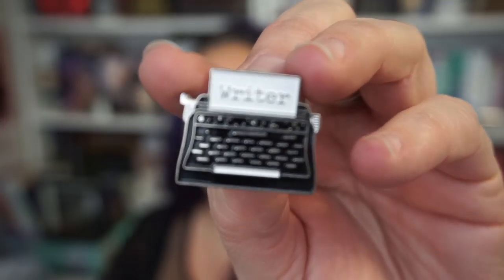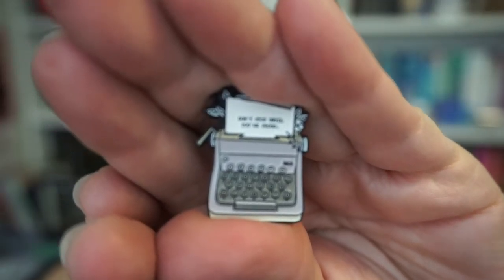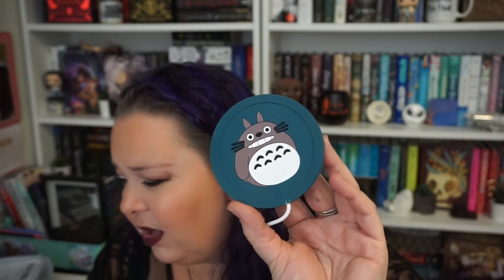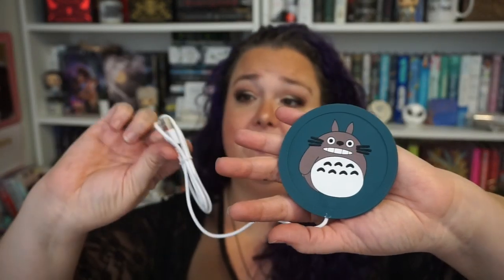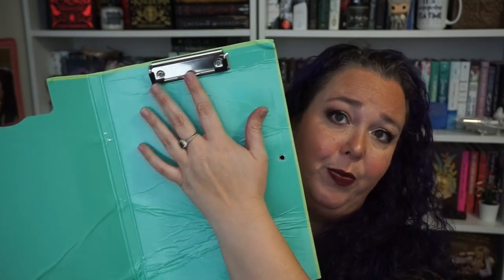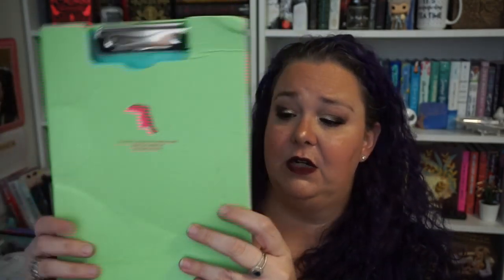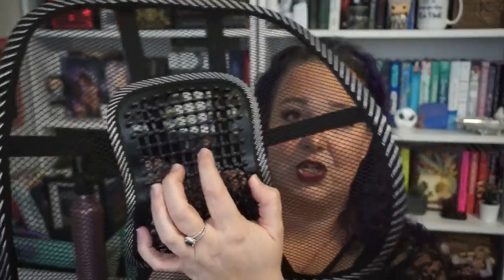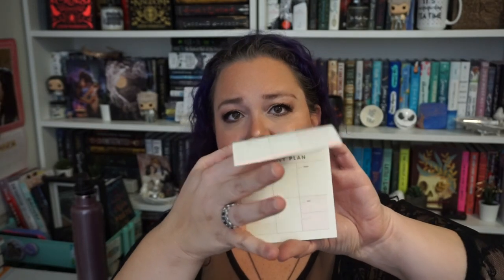Wish Haul for Writers: A NaNoWriMo Survival Kit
Months ago I browsed Wish for items I thought writers could use, enjoy, and benefit from. I expected the worst and was pleasantly surprised! Also, keep your eyes peeled for a cameo from my sister, she's seriously one of the funniest people I know.

Update on Products:
* Bluetooth Headphones: I used them at my retreat and they work great! The ear space is a little small for my ears (my earring backs stab my neck) but they’re totally workable and charge really quick.
* Lap Desk: This one is tough. First, I forgot to insert a piece that stops the laptop from sliding off the desk in the video-but it is there and it works wonders. However, the laptops placement to the left of the tray and not center means you’re always kinda awkward trying to use it. It you just set it in front of you it works better than on your actual lap. Still, I love it.

♥ ~~Links & Stuff ~~♥

Using the links below helps my channel & myself so much!

Happy Reading
Julie